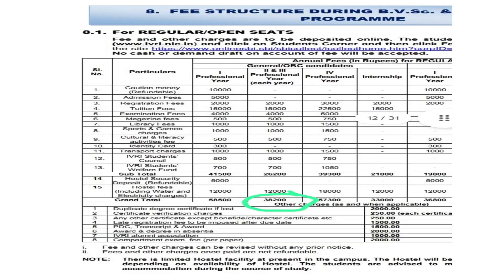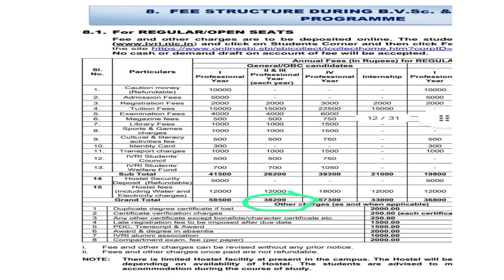Fees Structure of my Veterinary College||IVRI, Bareilly||Bond amount? Can you take a partial drop?